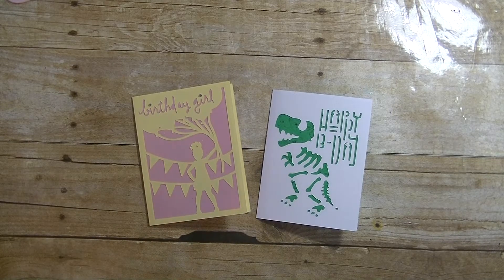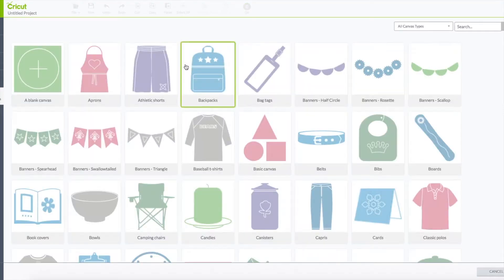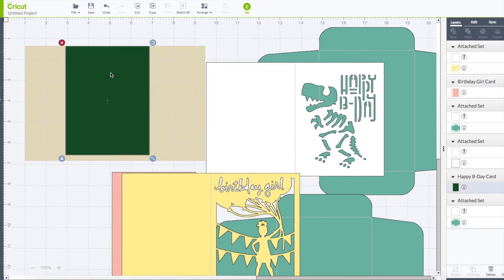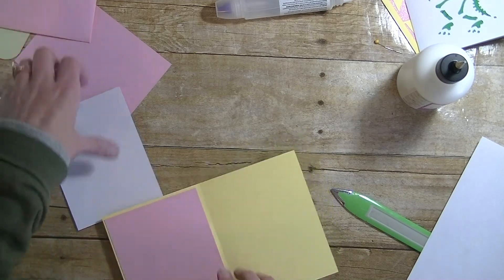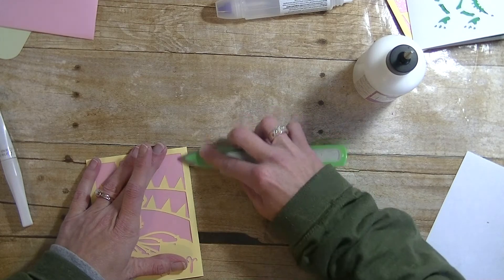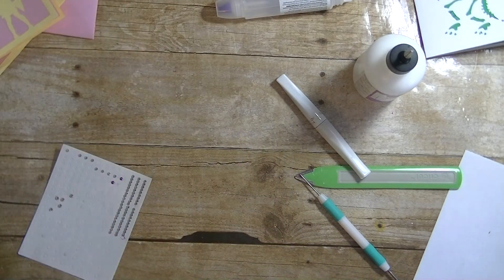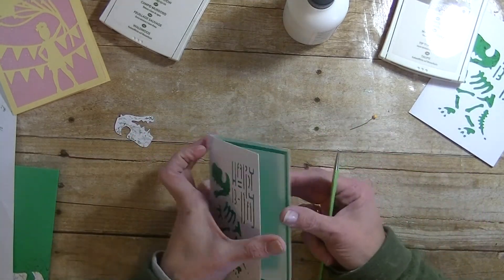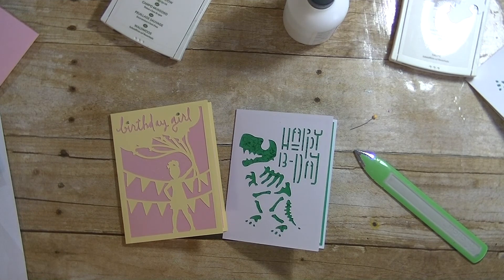Simple Everday Cards 1 and 2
Hi everyone, today we are starting our series using the Cricut Simple Everyday Cards cartridge. Hope you enjoy!

Share your projects in my Facebook group, or just come and chat with us.